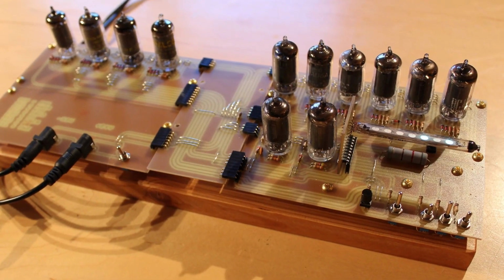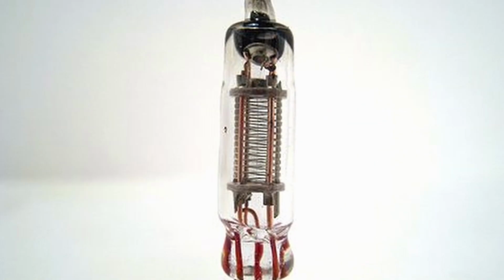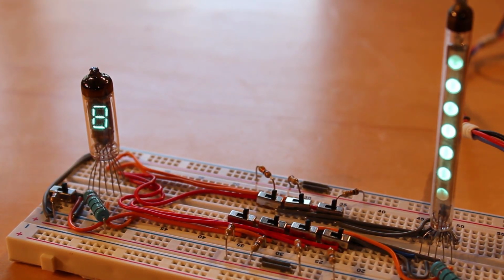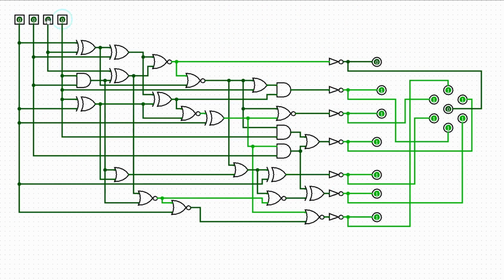Vacuum Tube Computer P.05 – Vacuum Fluorescent Displays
UPDATE ABOUT PLATE BRIGHTNESS WITH DC FILAMENT:

My description of why the brightness shifts across the length of the VFD is incorrect, though the brightness does indeed shift. I believe it actually shifts in the opposite direction, with the plates above the negative end being brighter and the plates above the positive end being dimmer.

However, this is not due to a temperature shift in the filament. Instead, at the ground side of the filament, the potential difference between the plate and the filament is at its greatest. However, at the positive side of the filament, the potential of the filament in relation to the plate is actually elevated above ground due to the resistance of the filament. This means that there are fewer electrons present that can be boiled off and results in dimmer plates.

In this episode, we take a deep dive into Vacuum Fluorescent Displays (VFD) and try to figure out exactly how they work and what you can do with them. You can even do some stuff they weren’t designed for, like audio amplification!

Also, we’re now on Discord, Reddit and Twitter, so join us!